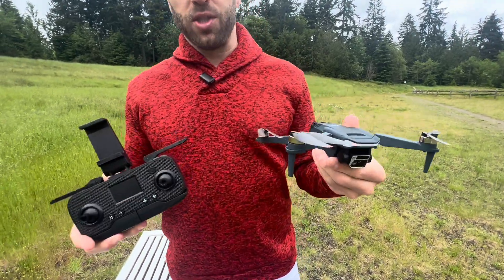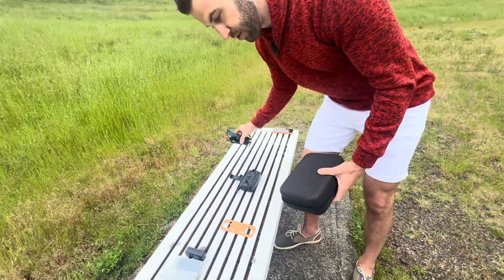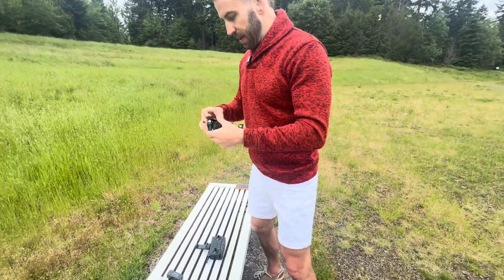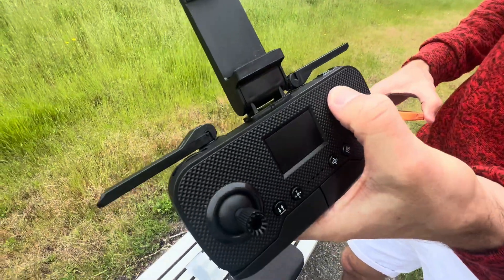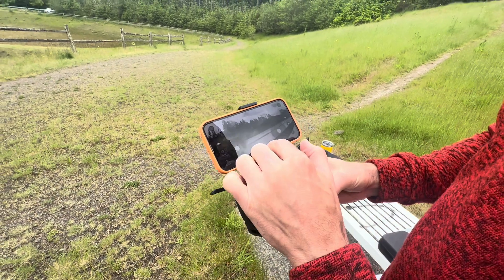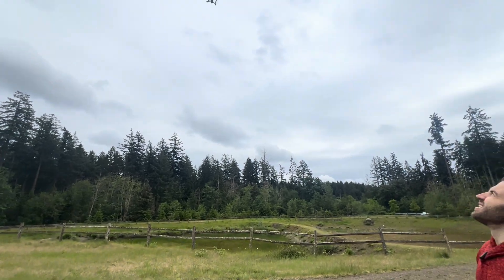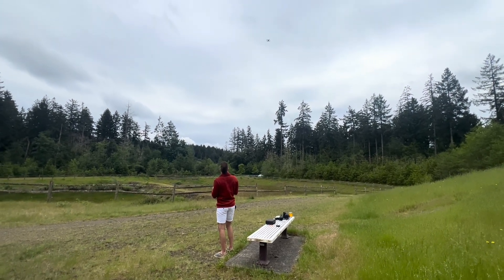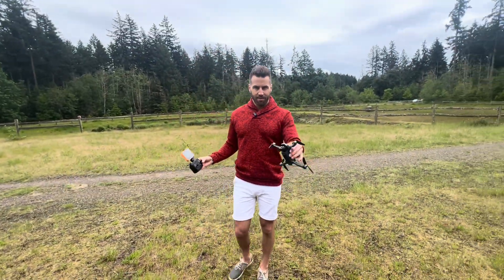Super Enduring Brushless Motor Drone with 84 Mins Super Long Flight Time, Drone with 2K HD Camera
Super Enduring Brushless Motor Drone with 84 Mins Super Long Flight Time, Drone with 2K HD Camera for Beginners, CHUBORY A77 WiFi FPV Quadcopter, Follow Me, Auto Hover, Carrying Case, 3 Batteries

⭐️Brand CHUBORY
Model Name A77
Age Range (Description) Adult
Included Components carrying_case, camera
Control Type Remote Control
Media Type SD
Remote Control Included? Yes
See less
Strong Brushless Motors & Upgraded Batteries: Dnduring alloy brushless motors feature strong wind resistance, providing faster, quieter, and more powerful flight. Equipped with 3 upgraded batteries, it can provide up to 84 minutes flight time, let your drone traveling in the sky freely.
Longer Service Life: Brushless motor can avoid the problems that ordinary motor will burn out during long flight. The upgraded composite material increases the strength of the drone and makes it more resistant to falling or collision.
All Function: A77 is extremely user-friendly that comes with One Key Start/Landing, Optical Flow Positioning, Altitude Hold, Follow Me, 3D Flips, Headless Mode, Speed Adjustment, Gesture Selfie and Trajectory Flight functions, adapts to all experience levels even for kids and beginners.
2K HD Adjustable Camera: Equipped with a 2K HD camera that can be adjusted within 90 degree by your remote control or the app, the 130 degree wide-angle lens can give you an exciting experience of aerial scenery , and assist you to catch every wonderful moment from a birds-eye perspective.
Order with Confidence: This drone weighs less than 249g and does not require registration. The compact, foldable design and portable carrying case allow you to take the drone anywhere easily. A one-year warranty and a permanent support guarantee ensure that you can purchase with confidence.